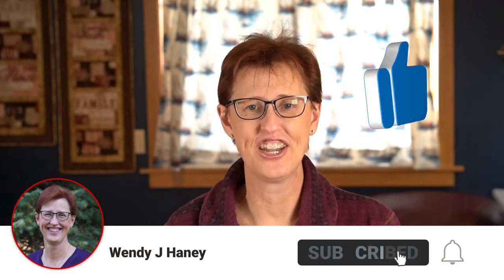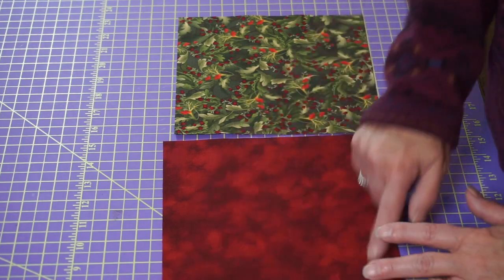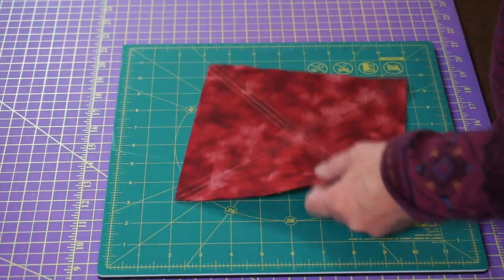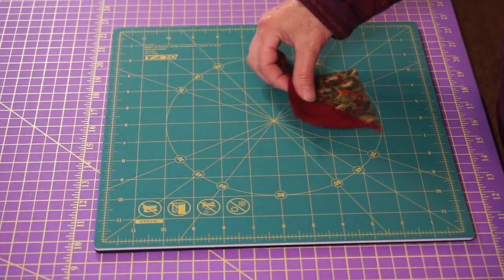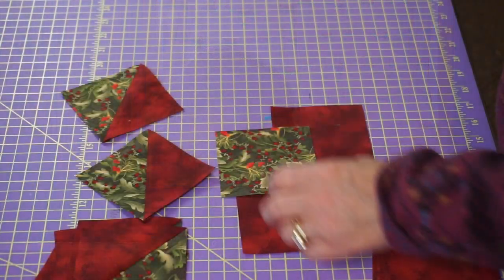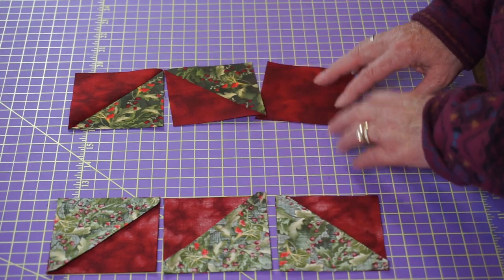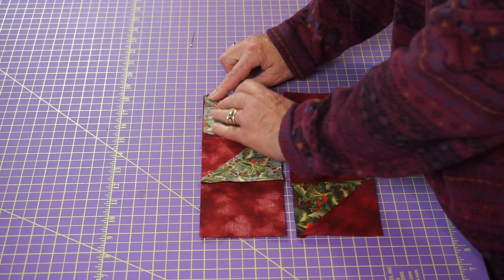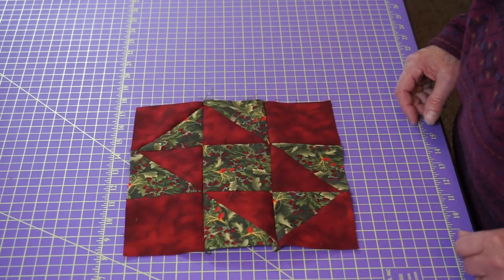Super Easy Split 9 Patch Quilt Block Tutorial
Discover an approach to making a Split 9 Patch which is super easy and quick!

OmniGrid Rulers*:
▸Omnigrid 6.5" x 6.5" Square Ruler
▸Omnigrid 6" x 12" Quilting Ruler
▸Olfa 12" Rotating Self-Healing Rotaty Mat